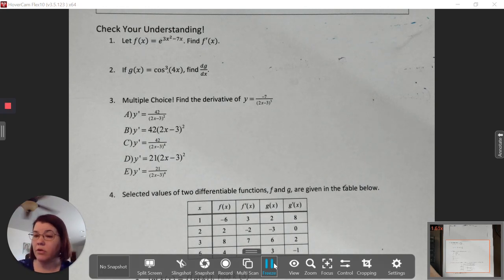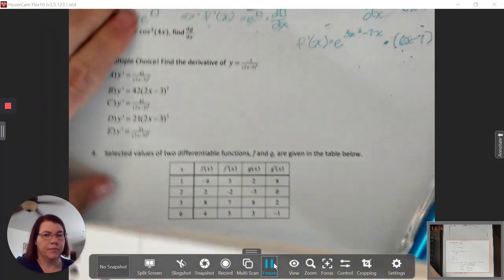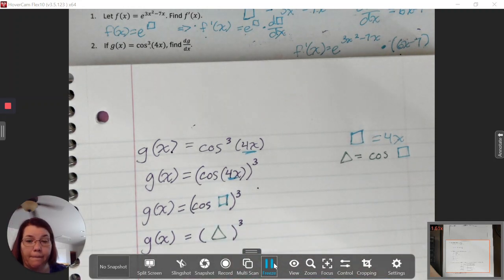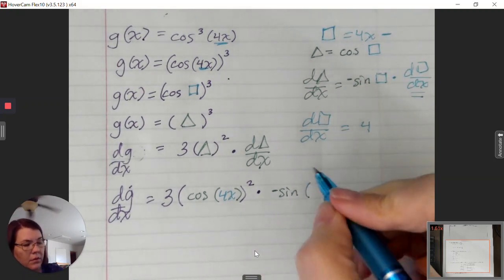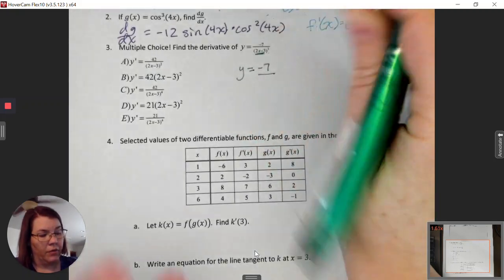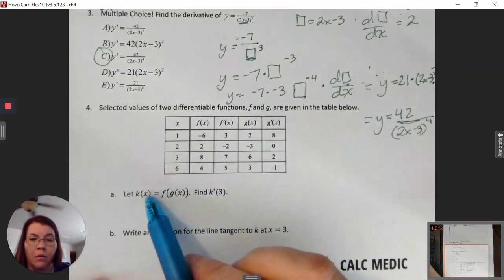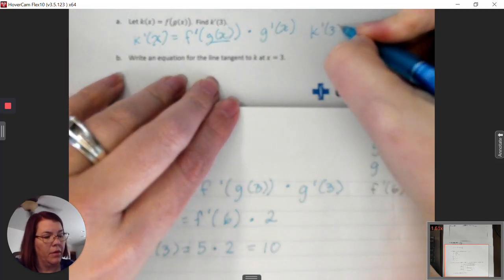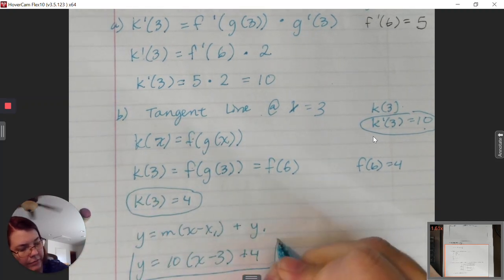Topic 3.1 CYU